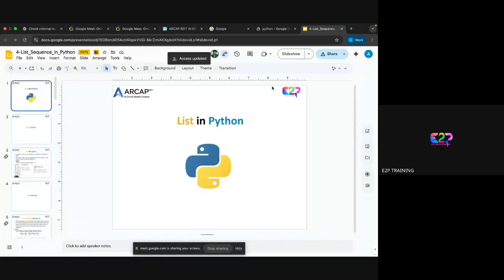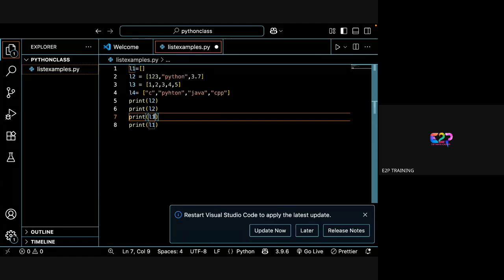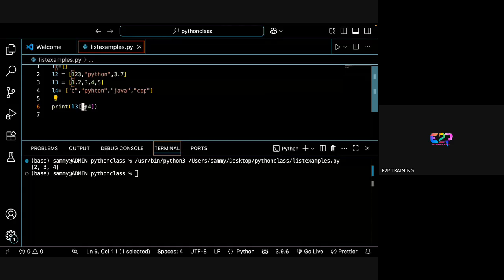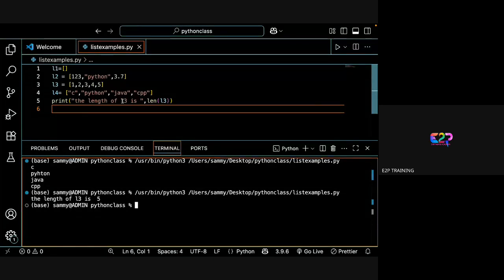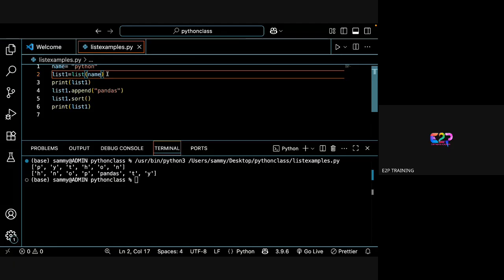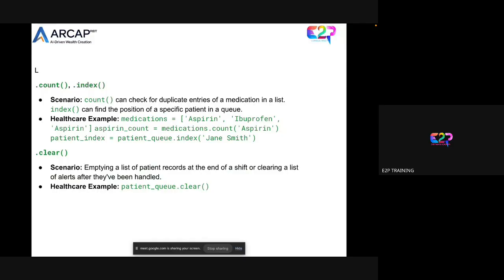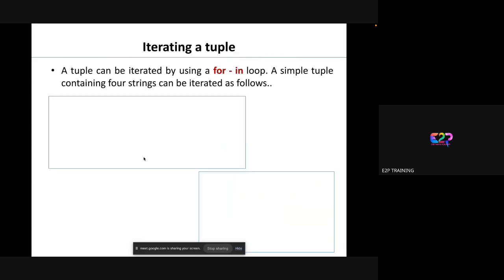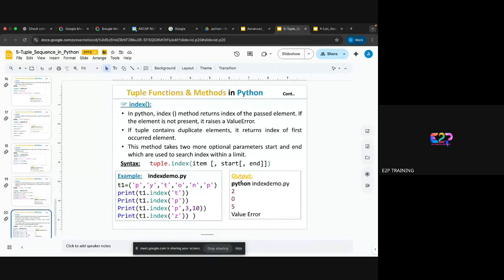Day 8_Python - 5 _19-08-2025_ Uttam mande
In this video, we will learn about Python String Functions & Methods and Tuple Functions & Methods with simple explanations and practical examples. 🐍✨

👉 Topics Covered:

Introduction to String Functions & Methods

Common String Operations with Examples

Introduction to Tuple Functions & Methods

This tutorial is perfect for beginners who want to strengthen their Python programming basics and gain hands-on knowledge of working with strings and tuples. 🚀